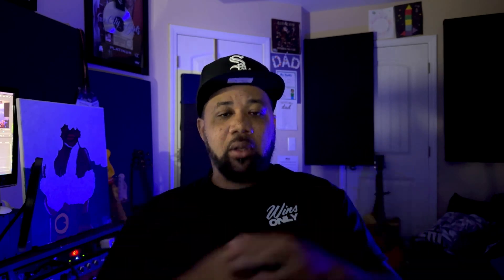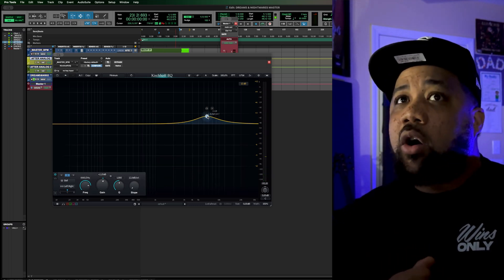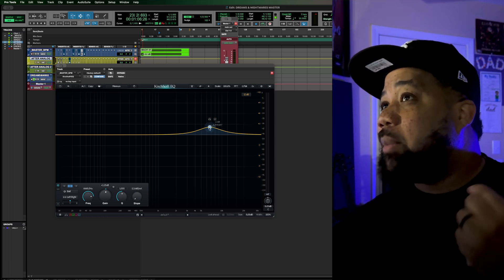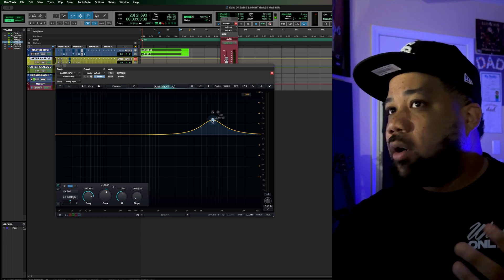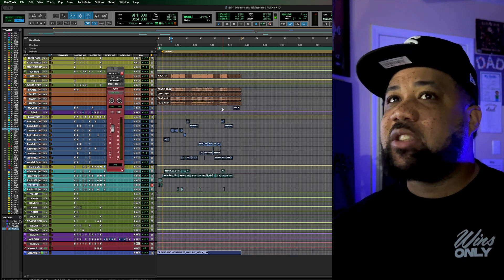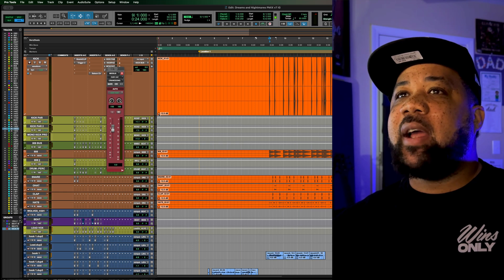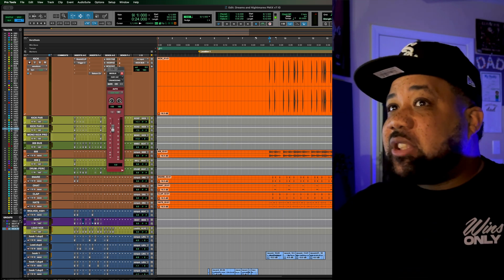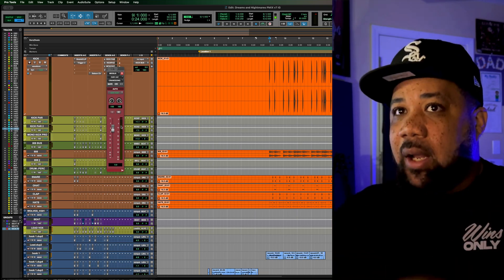Don't Let Your Mix Clip! Master Gain Staging in the Digital Domain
What is Gain Staging?
- Explain the concept of gain staging in simple terms.
- Analogize gain staging with a chain of buckets, each representing a stage of the audio signal.
- Emphasize the importance of preventing clipping, which can lead to distorted audio.

Why is Gain Staging Important?
- Emphasize how gain staging ensures a clean and powerful signal throughout the audio chain.
- Discuss the negative consequences of inadequate gain staging, including distortion and a muddy sound.
- Explain how proper gain staging can preserve dynamic range and headroom, allowing for more control during mixing and mastering.

Tips for Effective Gain Staging
- Recommend using metering tools to monitor signal levels accurately.
- Encourage experimentation with different gain staging techniques to find what suits their personal style and workflow.
- Emphasize the importance of monitoring audio through headphones or speakers with a flat frequency response.